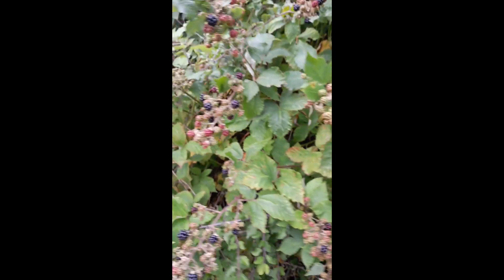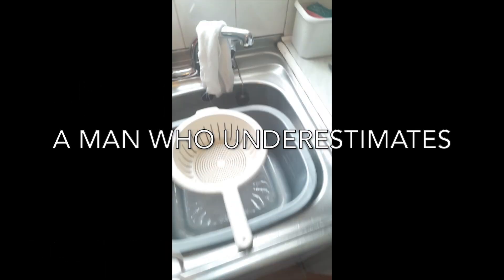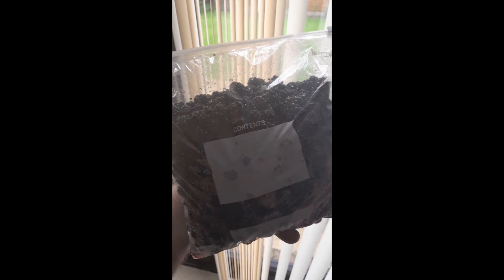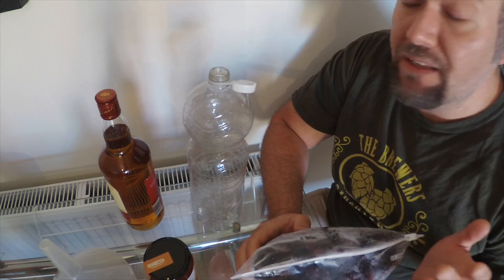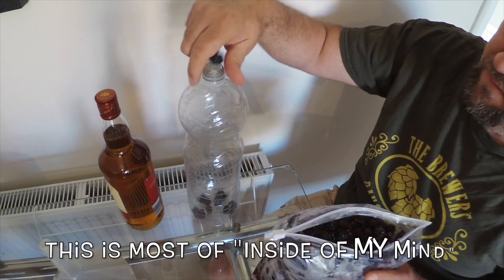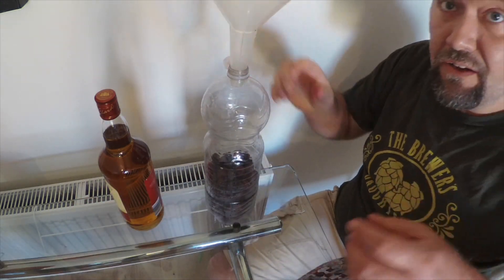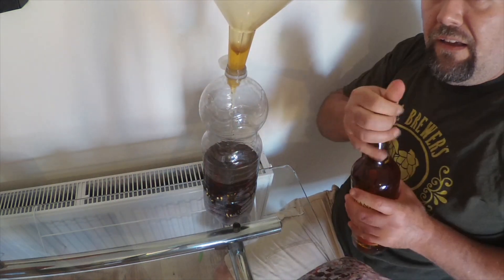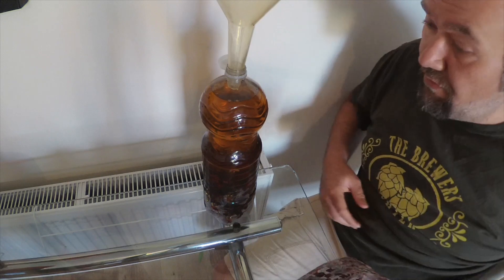How to Make Blackberry Whisky for Dummies, by Dummies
Do you want the best winters drink for a sore throat? Then blackberry whisky is your cure, whatever ails you (Lew Bear is not a recognised Dr, seek specialist medical advice on everything, not an eejits advice...but it is nice).